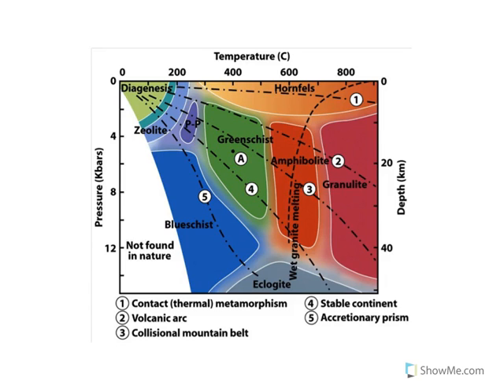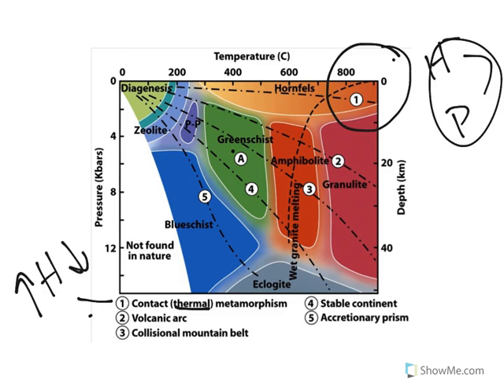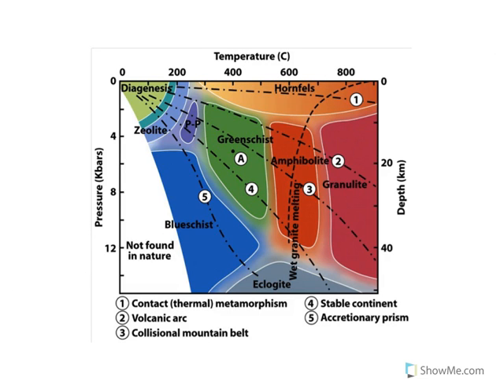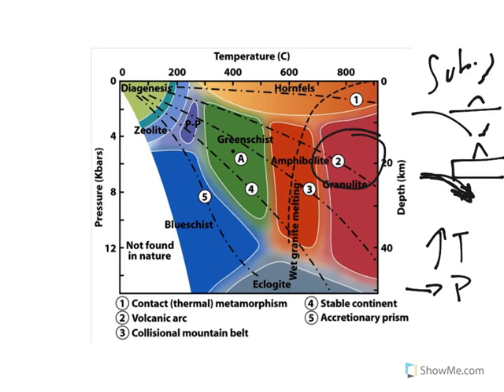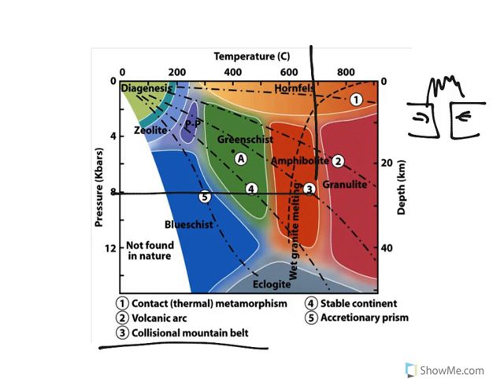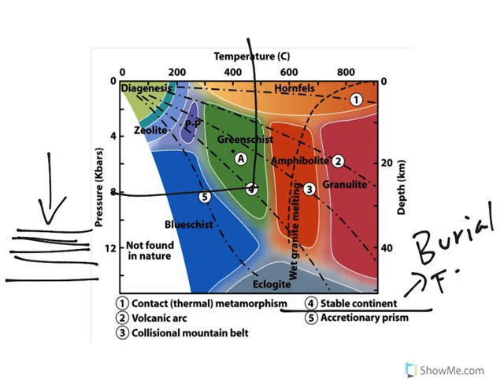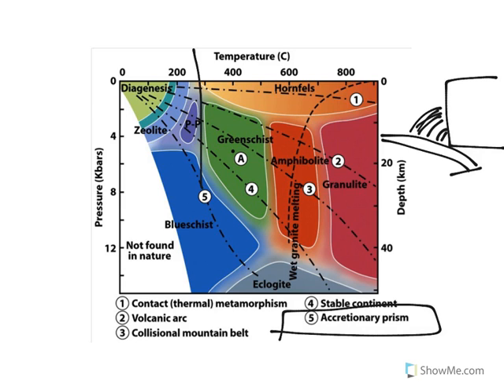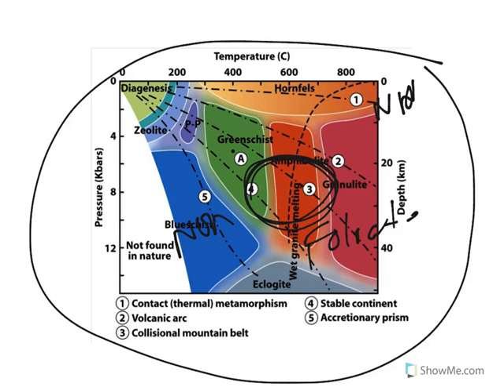Physical Geology: Metamorphic, Metamorphic facies